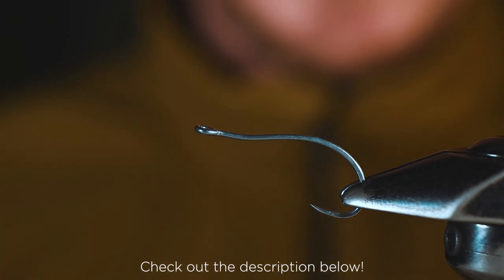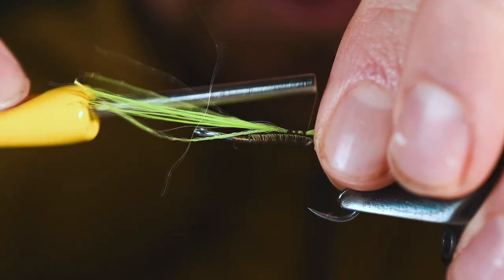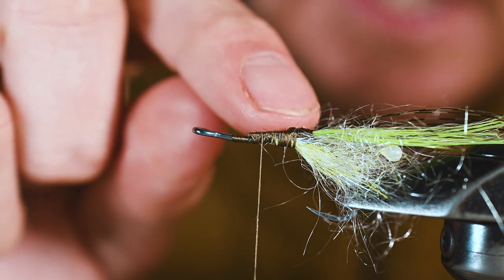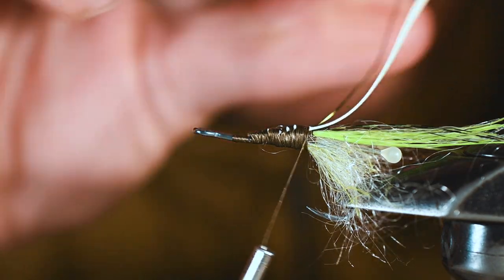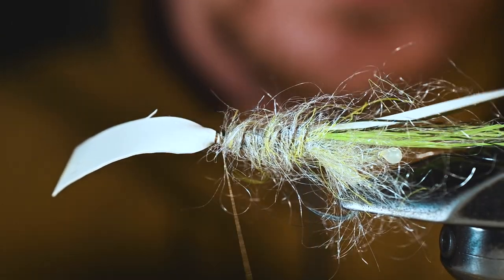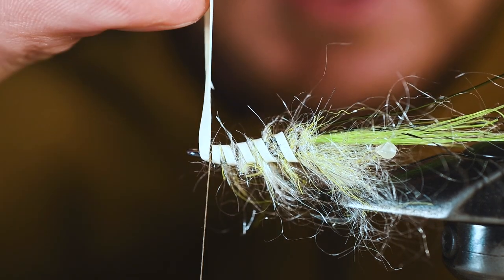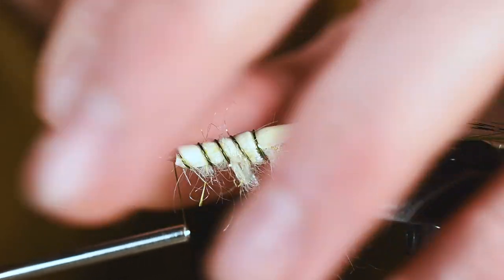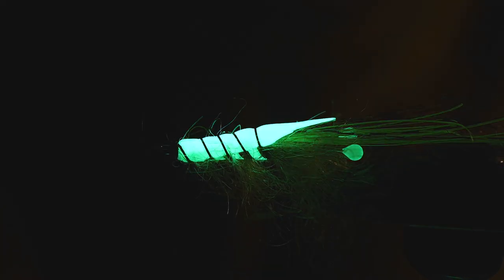Easy To Tie Glow in the Dark Shrimp - For Saltwater Fly Fishing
Glow in the dark flies are always fun to tie and when the finished product glows like this! This easy to tie shrimp can be used for a plethora of species that hunt in the dark!  Follow along and we hope you enjoy! Dont forget all these materials and thousands more are available

Materials List:
Ahrex SA220 #8
Easy Shrimp Eyes Glow in the Dark
Glow in the Dark Flashabou - Green
Al Woods Atomic Glow Both strips and sheet - Green
Hareline Barred Voodoo Fibers -Black Barred Clear
Spawn Simi Seal UV Chartreuse Steel
UTC Wire Olive - Medium